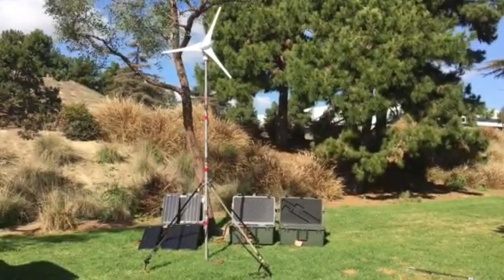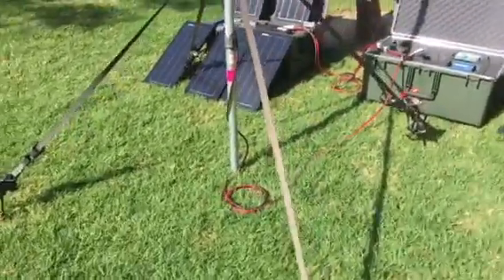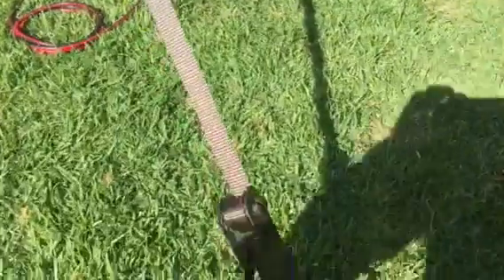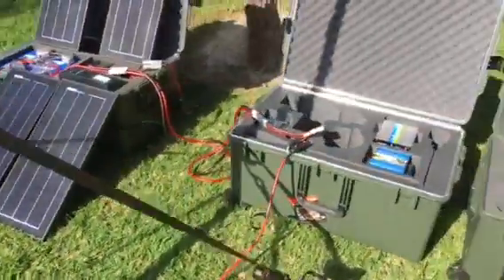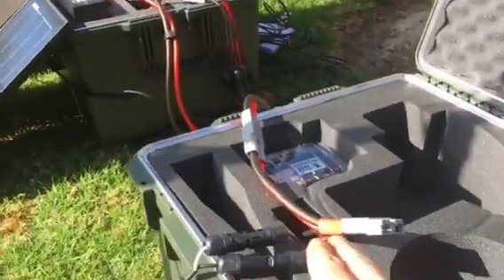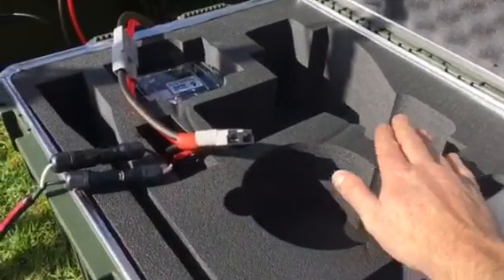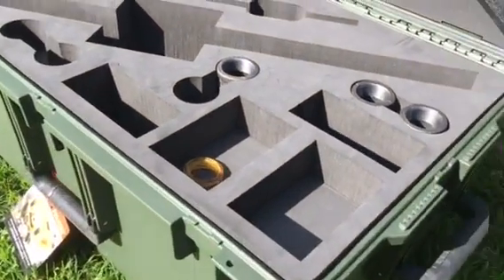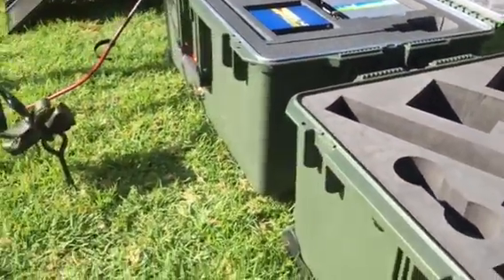The SG1T Tactical Turbine Generator Kit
After a long wait, the SG1T tactical turbine kit is ready to ship!  The kit comes in two Pelican Storm im2975 OD green cases.  One for the tower, and one for the turbine.  The turbine kit is EMP shielded, and will generate up to 500 watts of power.  It's designed to simply click right into an existing Always Empowered/TCC product such as the SG1A or SG2A tactical solar power generators.  Or it can simply click right into any of our boost kits as well, that may already be connected to an SG1A or SG2A.

Email or call with any questions!